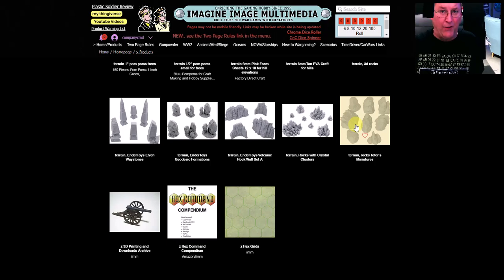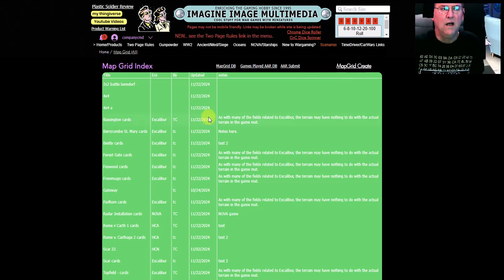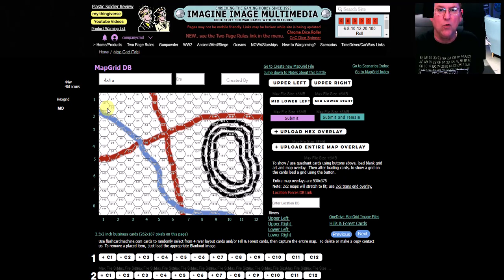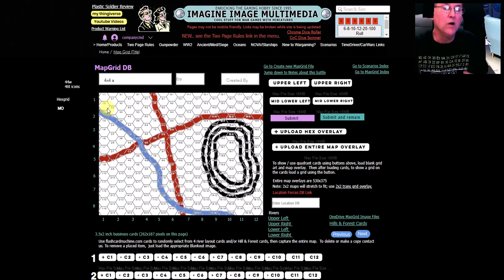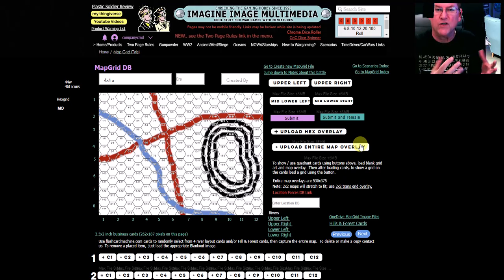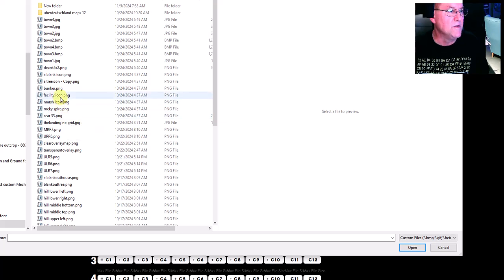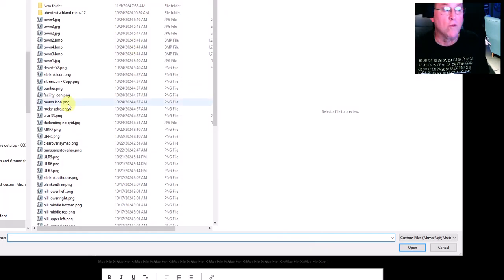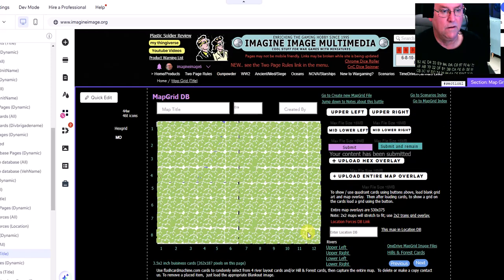iimm website updates MapGrid use 2024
iimm website updates MapGrid use demonstrates how to use the MapGrid online tool for making a map intended to upload to the scenarios DB.